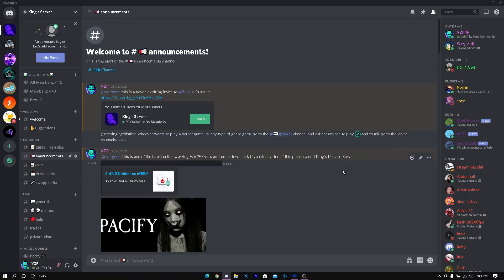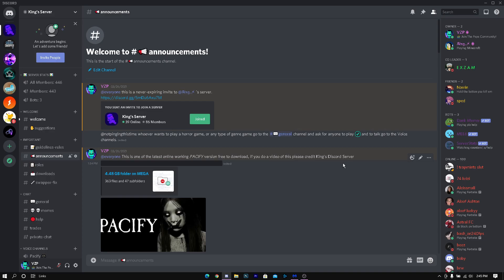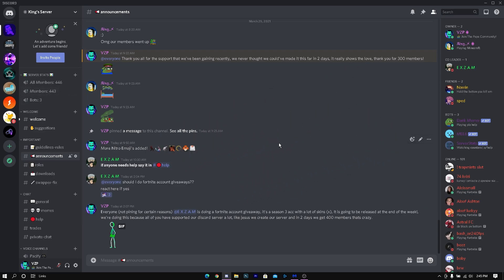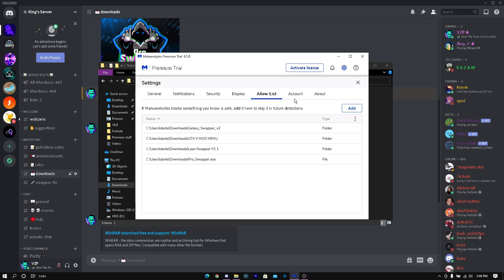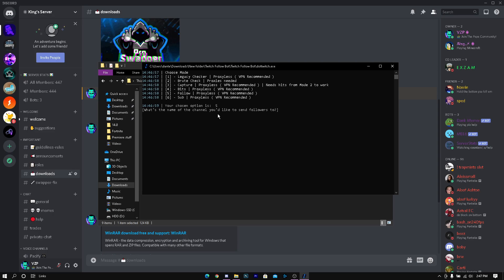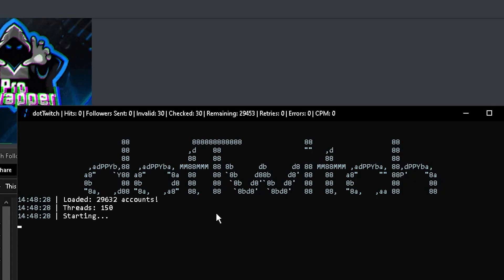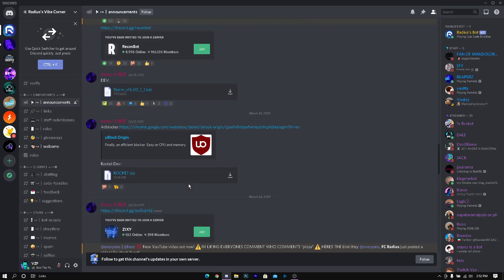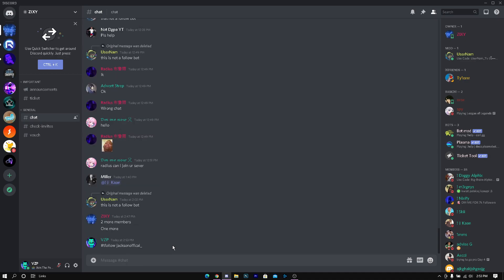HOW TO GET TWITCH FOLLOWER BOT IN *2023* [OLD METHOD] DOTWITCH/SERVERS FREE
LINKS
Discord Server:
(King's Server) (Check downloads)
Radius Vibe's Corner Server, (Check downloads in King's Server)
Thumbnail credits
Check him out here please! (Lol me Keroyz)